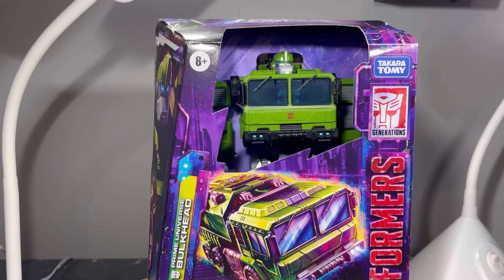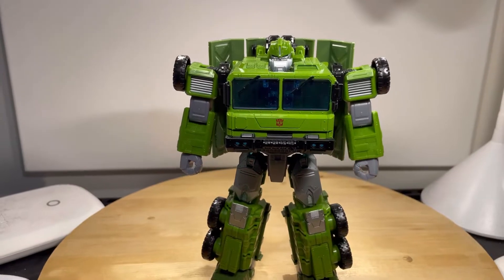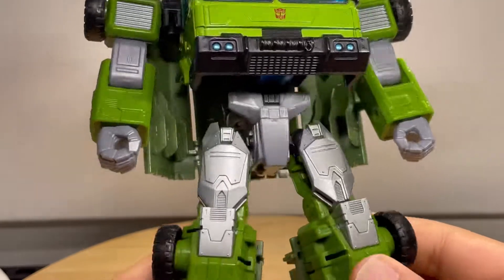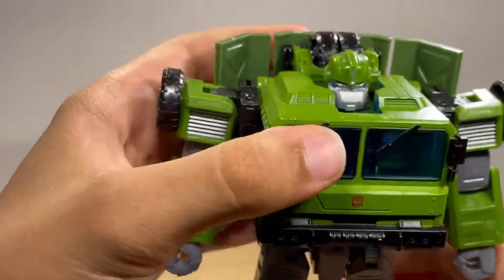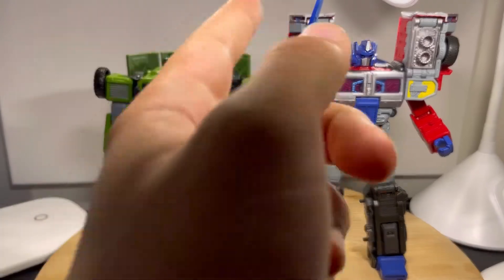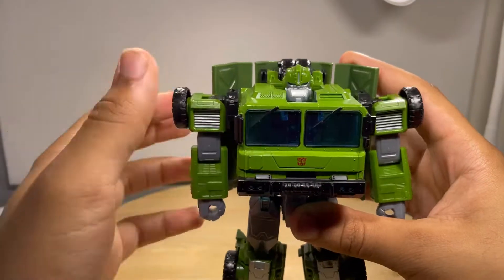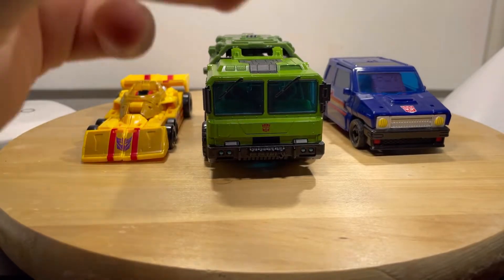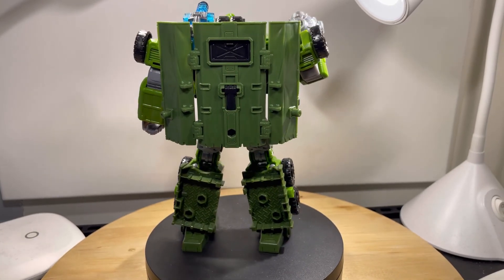Transformers Legacy Voyager Class Prime Universe: Bulkhead Action Figure Review